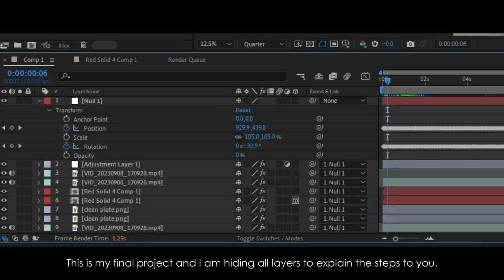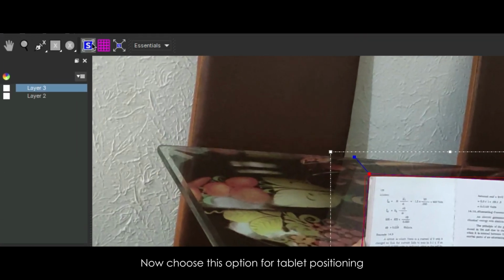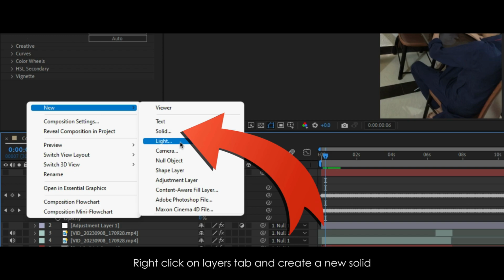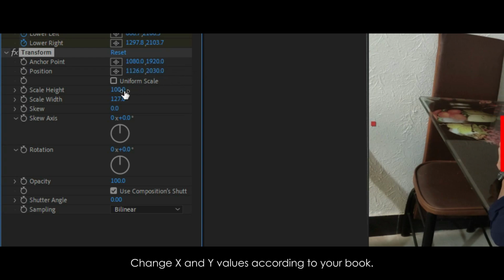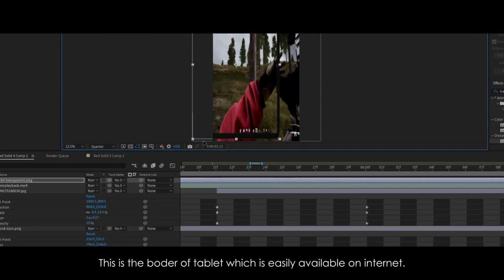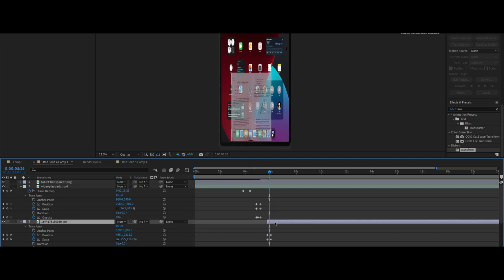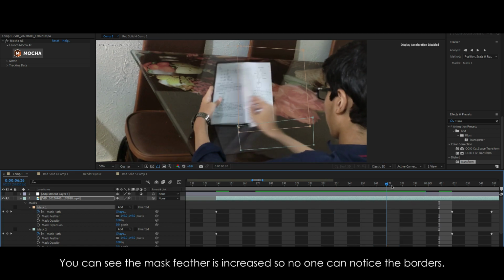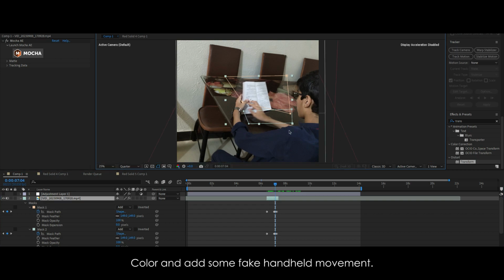✨ Unleash Your Creativity: Tablet to Book Magic in After Effects! 🎬📚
🔮 Dive into the enchanting world of video effects with our latest tutorial! In this step-by-step guide, discover the secrets behind transforming a playful gaming session on a tablet into an elegant book illusion. 📚✨

Timestamps:

1. Introduction: 00:00
2. Tracking the Book (Tablet): 00:33
3. Rotoscoping the Hands: 03:02
4. Transition: 04:47
5. Detailing and Final Touches: 05:21
6. End Screen: 06:02

🎥 What You'll Learn:

Setting up your project in After Effects for seamless editing.
Mastering tracking techniques to create realistic movement.
Rotoscoping tips for precise and smooth animations.
Crafting a flawless transition from a gaming scene to a book interface.
Adding intricate details and final touches to enhance the magic.
Designing an engaging end screen to captivate your audience.
Whether you're a beginner exploring the wonders of After Effects or an experienced editor looking to add a touch of magic to your videos, this tutorial is your gateway to extraordinary visual storytelling. Perfect for content creators, filmmakers, and animation enthusiasts!